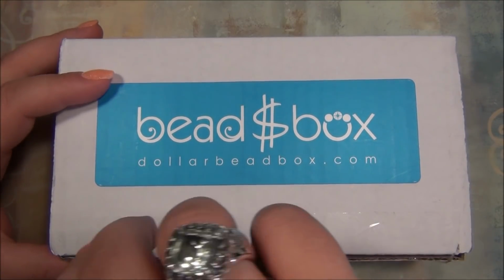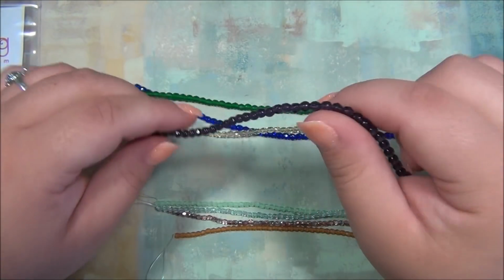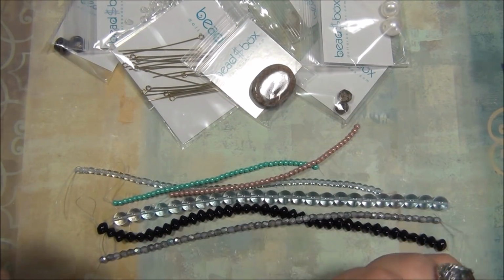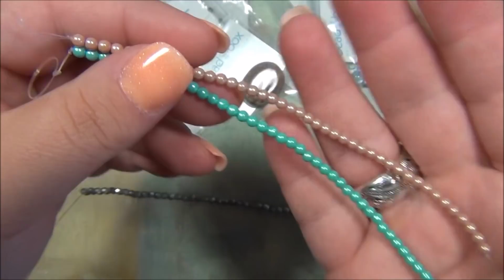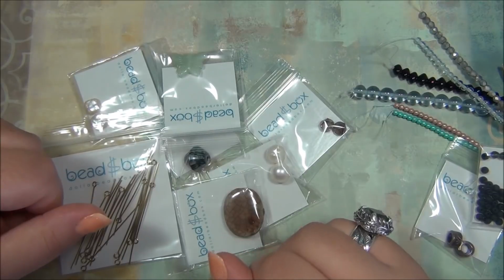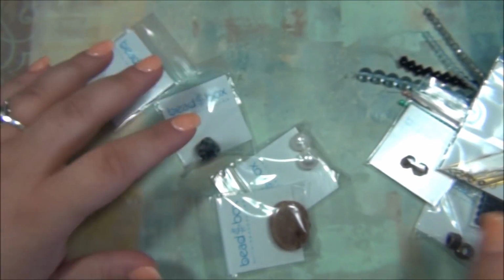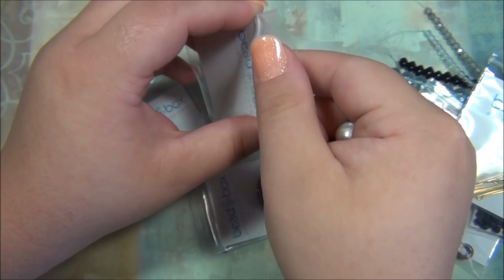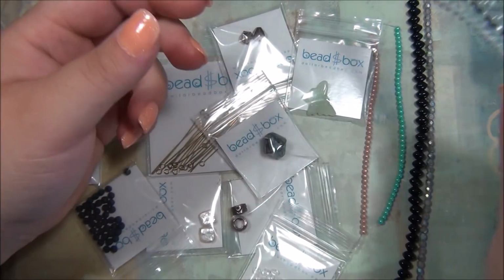Dollar Bead Box and Bag Opening May 2019